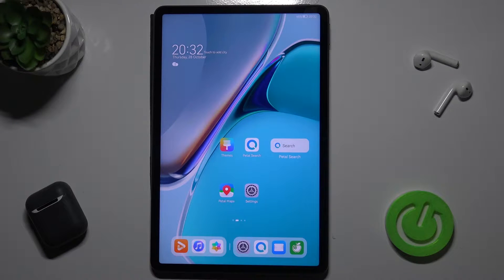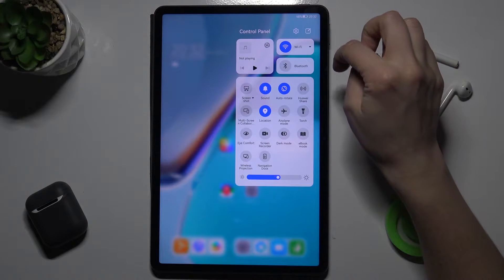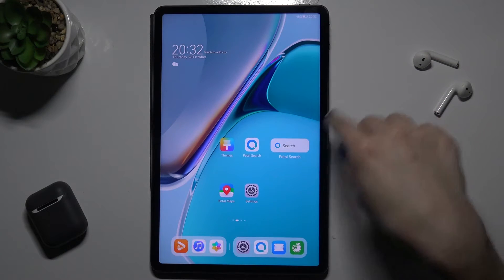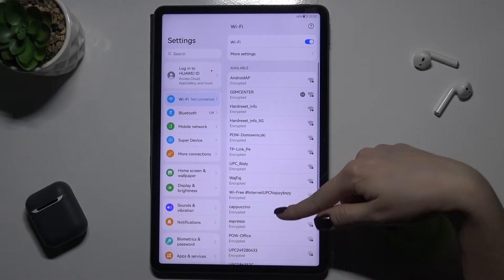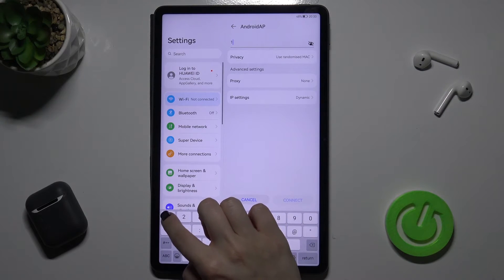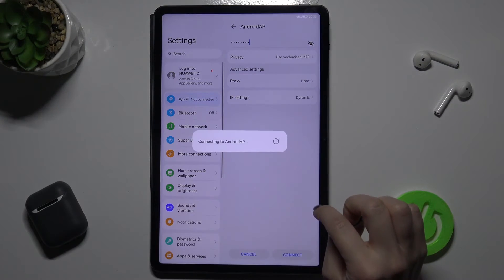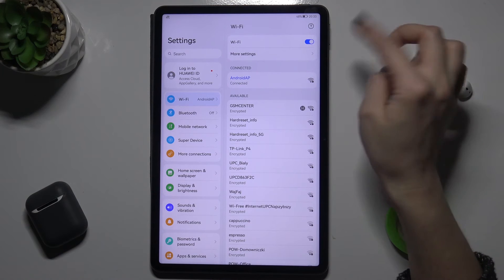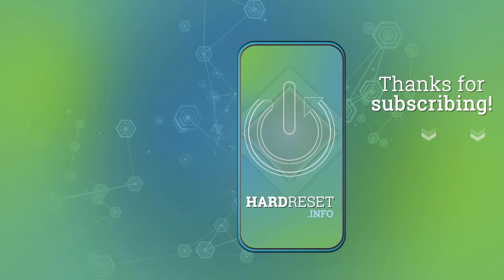How to Connect HUAWEI MATEPAD 11 to Wi-Fi – Allow Network Access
To learn more tutorials about HUAWEI MATEPAD 11:
Hi there! Are you looking for a way how to smoothly Connect HUAWEI MATEPAD 11 to Wi-Fi? Are you interested in how to Allow Network Access on HUAWEI MATEPAD 11? Today, in this video, our expert will explain to you how to join HUAWEI MATEPAD 11 with a Wi-Fi Connection. If you wish to use your HUAWEI MATEPAD 11 with Network Access, follow all the instructions step-by-step presented by our specialist and learn how to Enter Network Settings and Enable a Wi-Fi Connection on the HUAWEI MATEPAD 11 successfully in just a couple of simple moves. To learn more video tutorials about your HUAWEI MATEPAD 11, visit our YouTube Channel.

How to Connect HUAWEI MATEPAD 11?
How to Use Wi-Fi on HUAWEI MATEPAD 11?
How to Pair HUAWEI MATEPAD 11?
How to Enter Wi-Fi Settings on HUAWEI MATEPAD 11?
How to Reach Wi-Fi Panel on HUAWEI MATEPAD 11?
How to Use Network on HUAWEI MATEPAD 11?